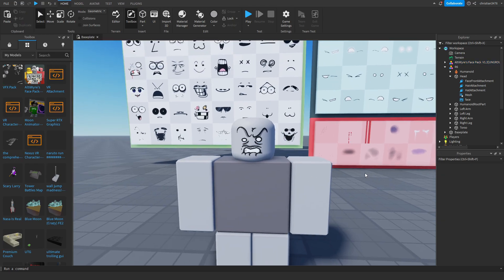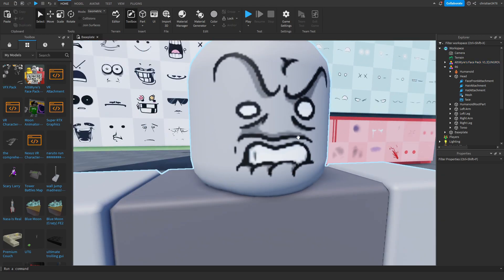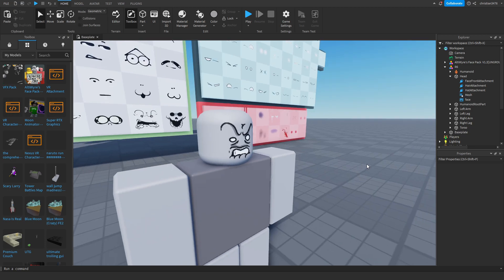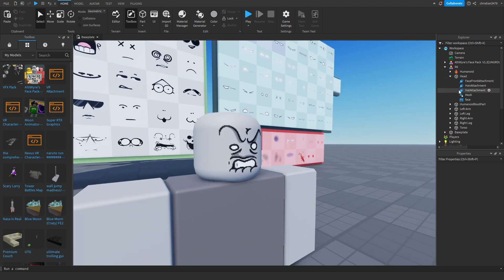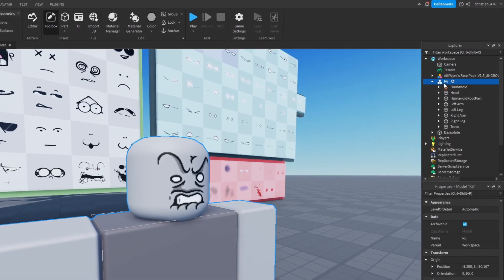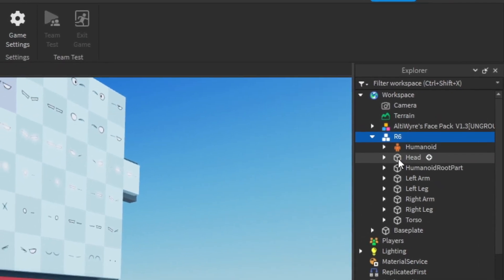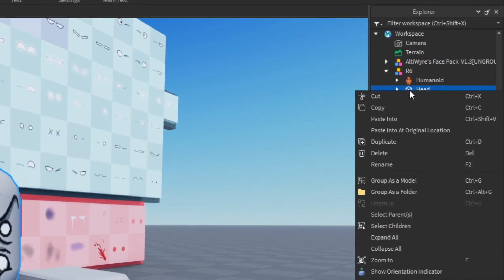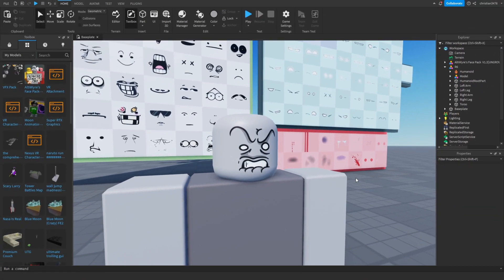blurry faces on ROBLOX easy fix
it quite really is easy

roblox, moon animator, roblox studio, blurry faces roblox, roblox modeling